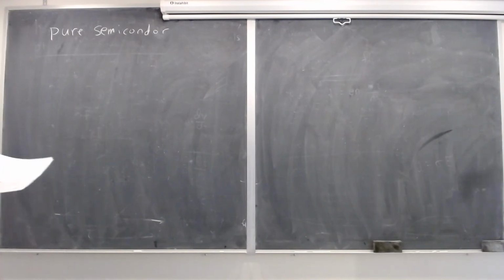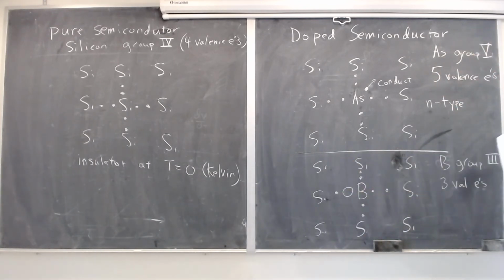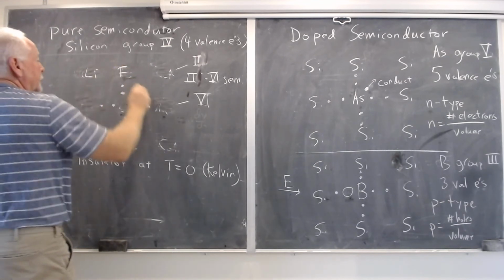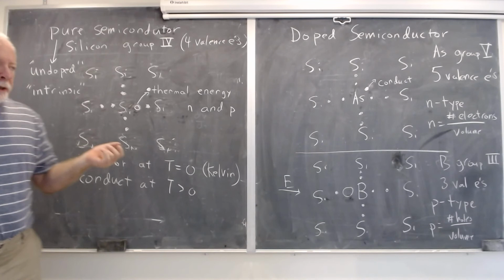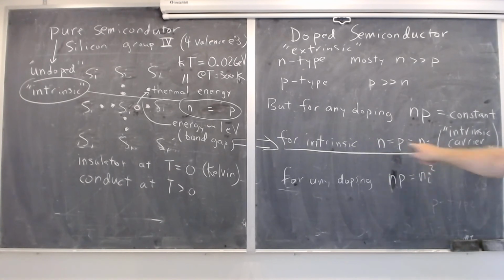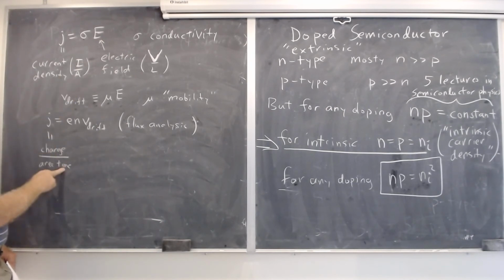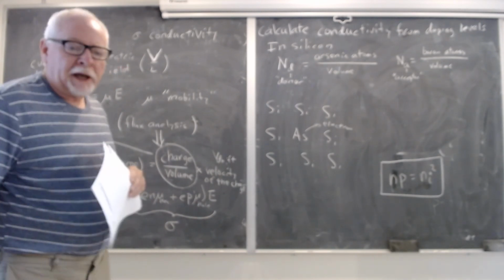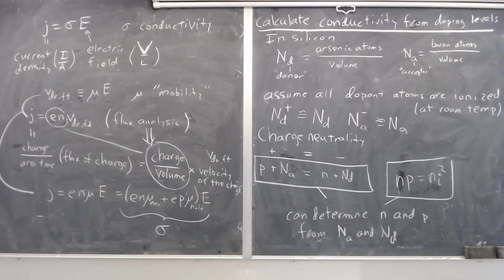semiproc 9 2 2020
n and p type semiconductors, calculating conductivity from doping levels